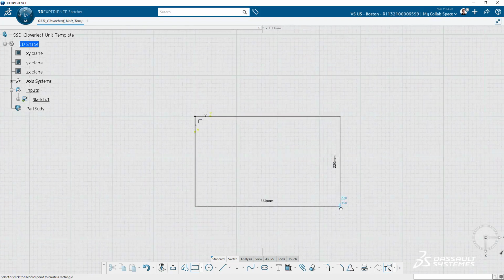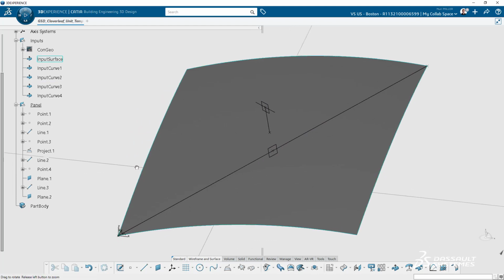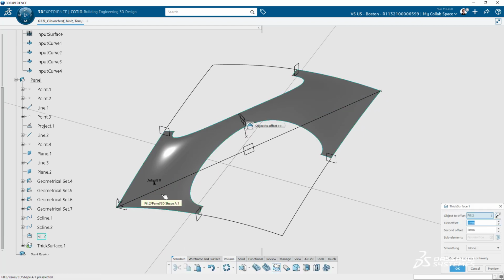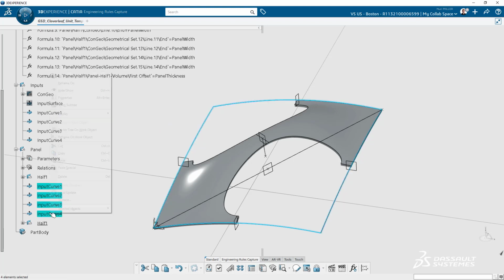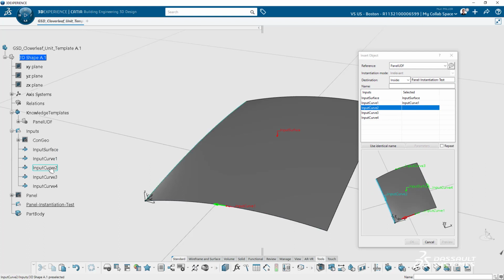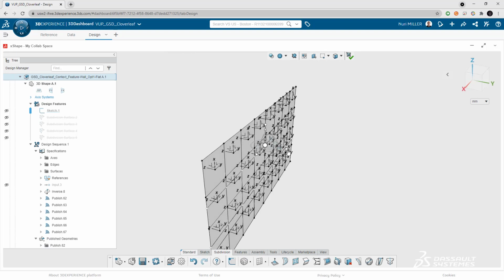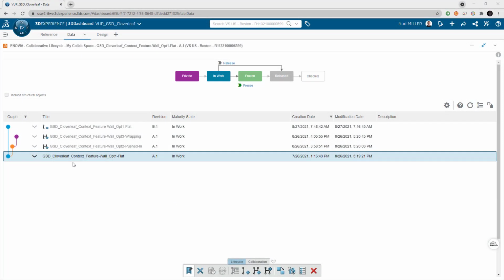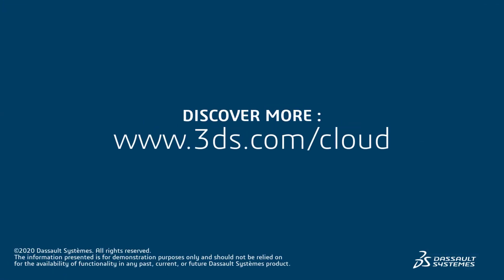Design Complexity from Simple Beginnings: Generative Parametric Modeling in CATIA on the Cloud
Using Building Designer Role, see how to
1-create an adaptable model,
2-set up a parametric template
3-instantiate the template
4-review design iterations